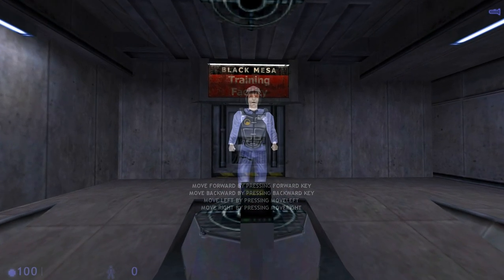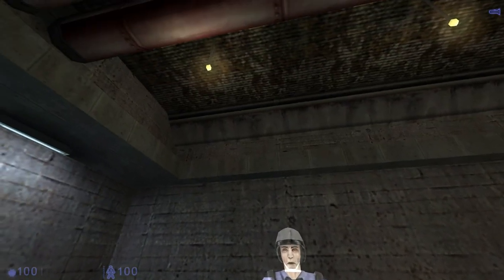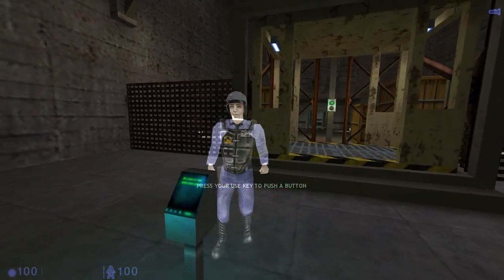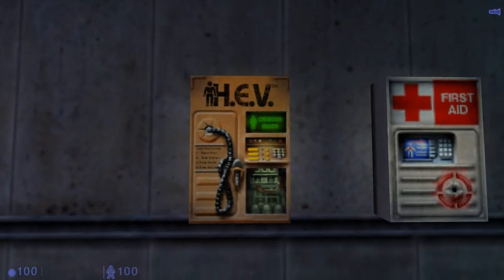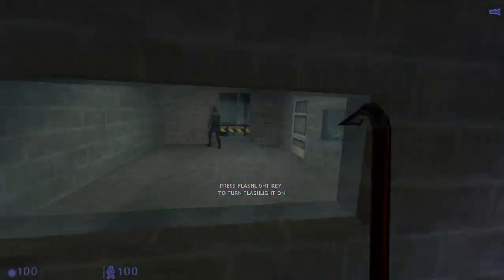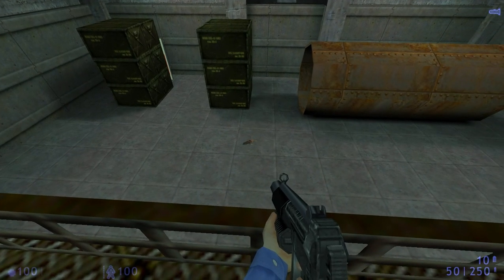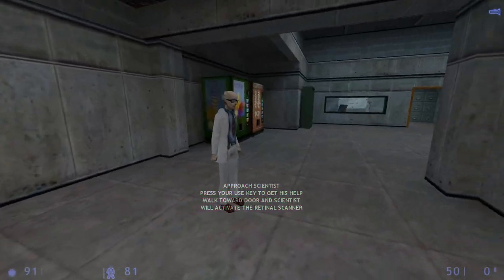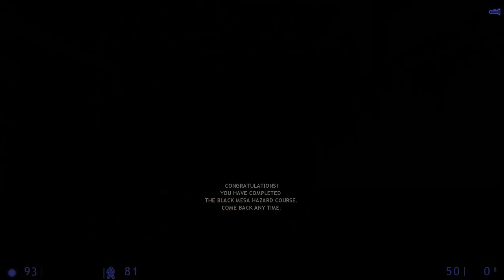Half-Life: Blue Shift | Training Room - Hazard Course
Difficulty: Hard